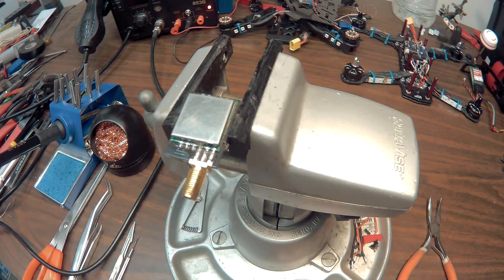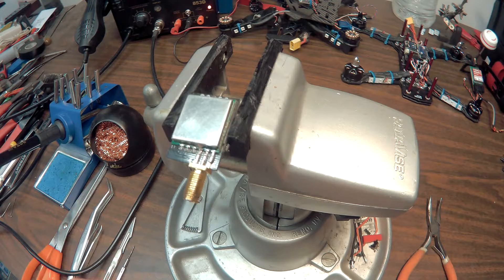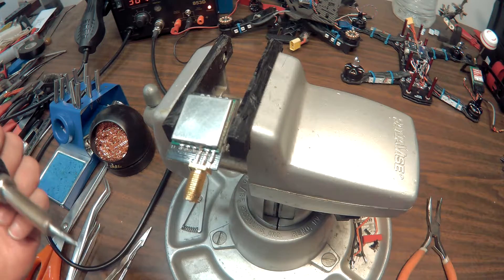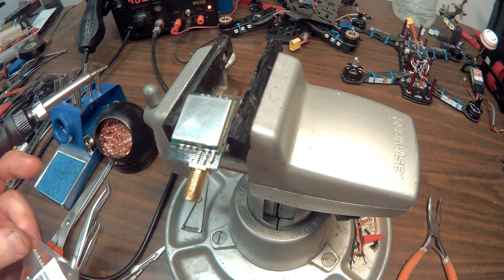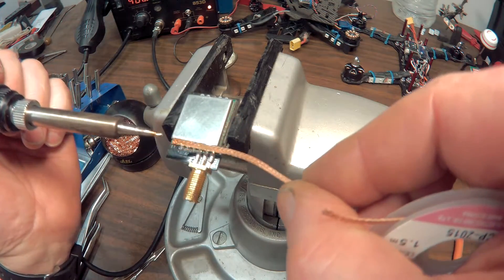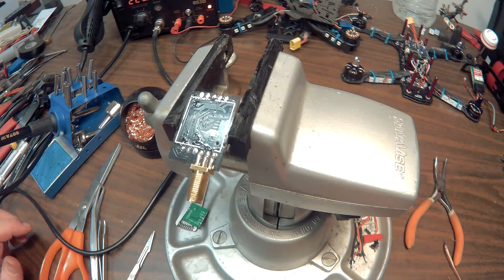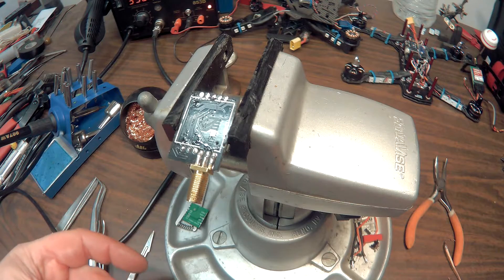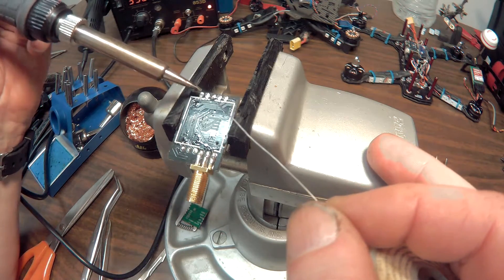Vtx Module Replacement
This is a video tutorial on how to replace a burnt out 200mw module on your Vtx. The module is a FX758-2 from Banggood.com. The soldering station is an 853D 3-in-1 Soldering Station, purchased on Ebay for about $78. Works awesome.